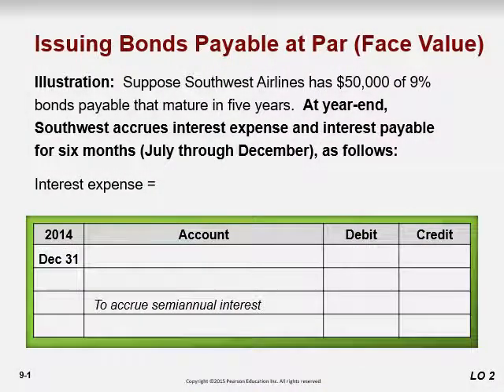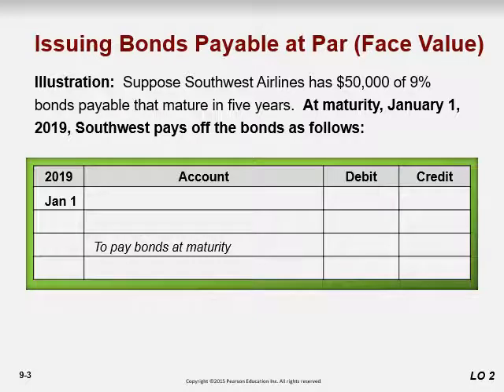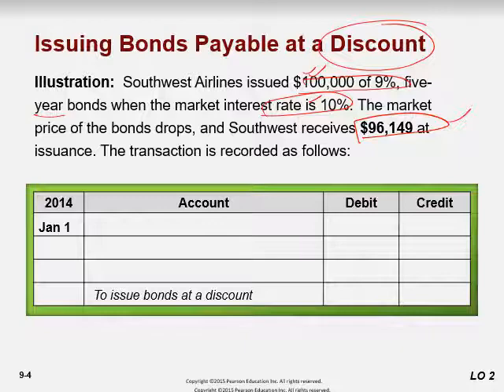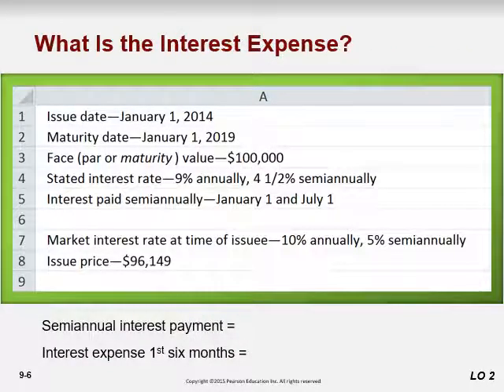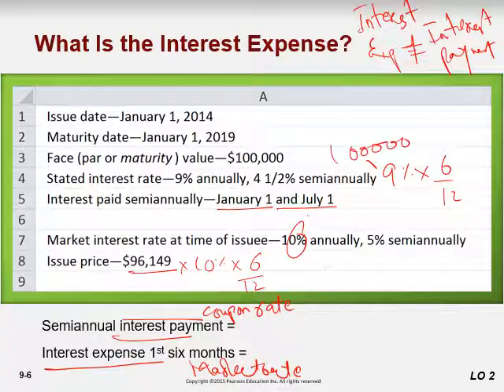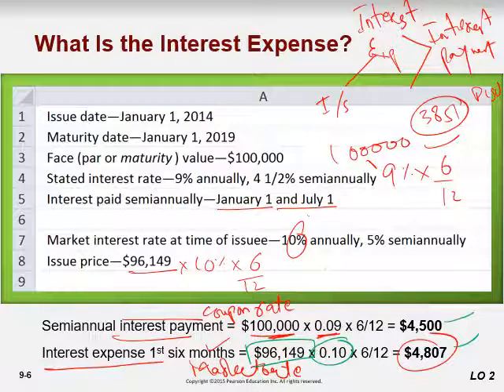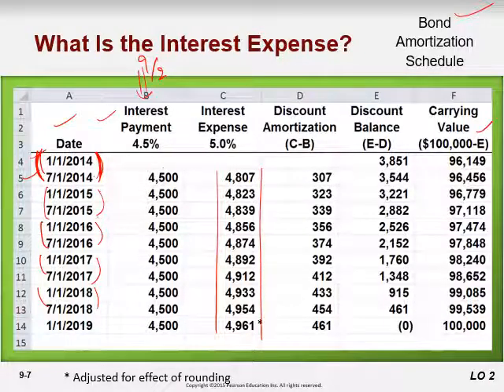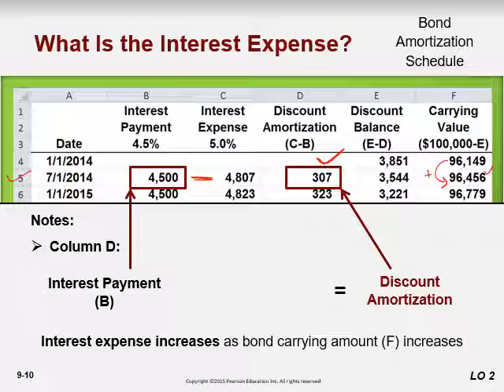Accounting Lecture 13,14 - Long Term Liabilities and Owner's Equity - 3